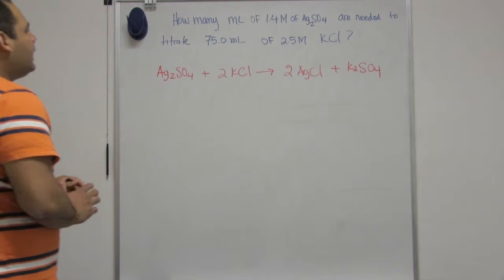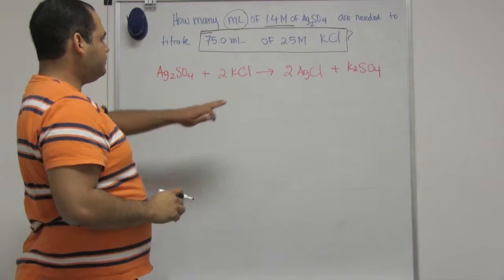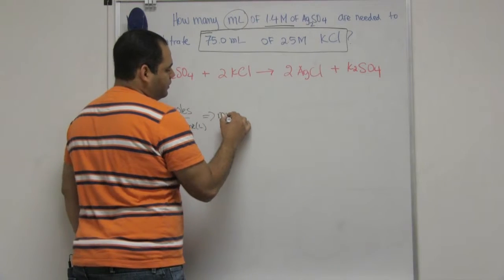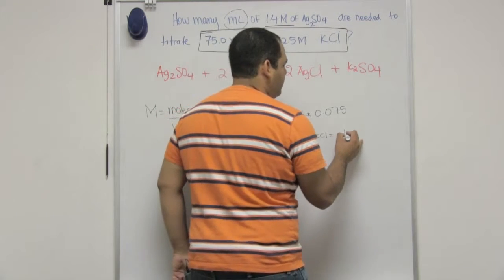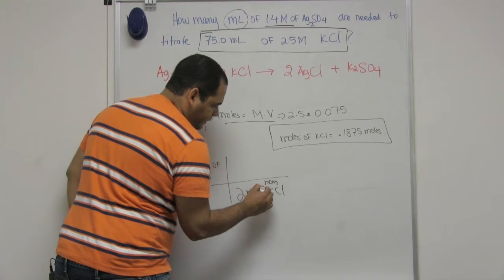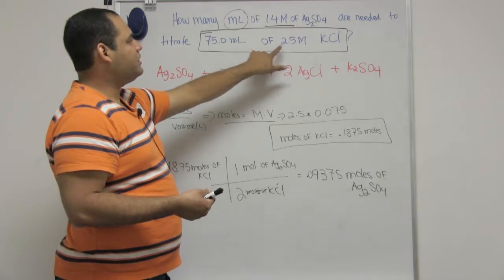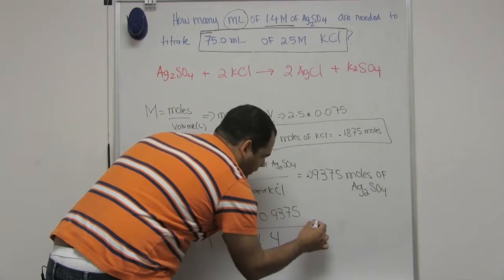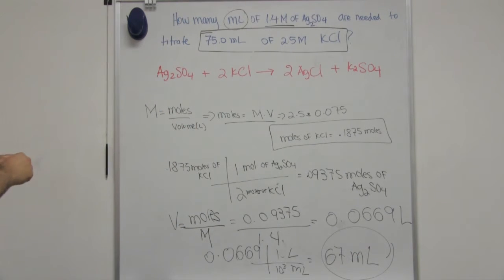Titration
This Introduction to General Chemistry video discusses titration.